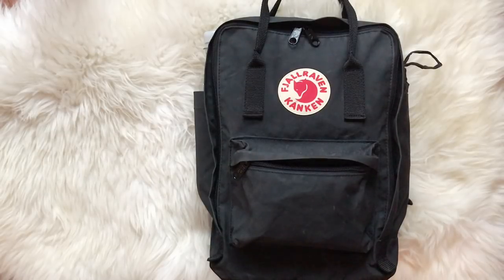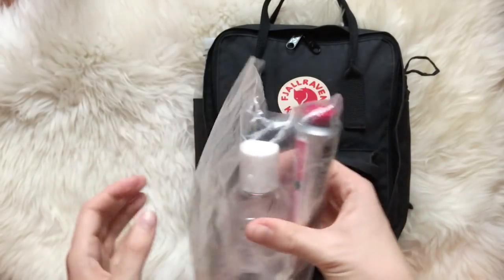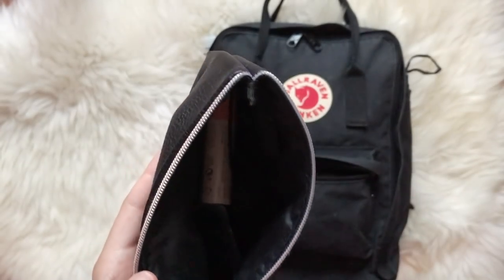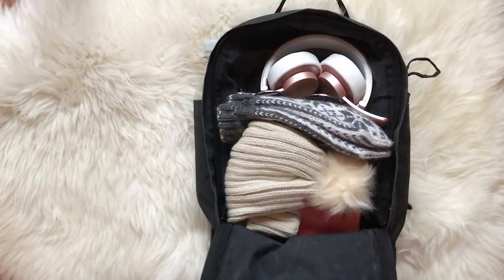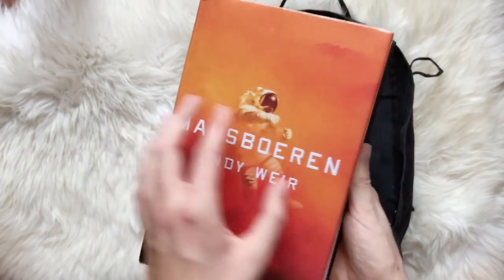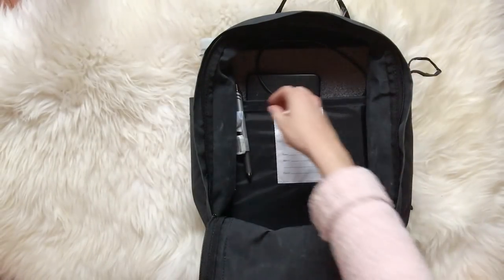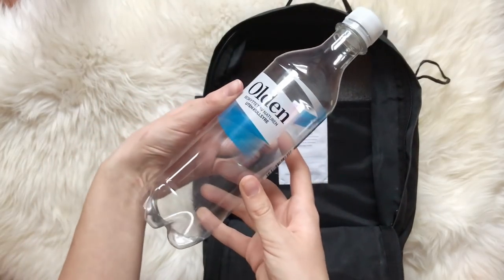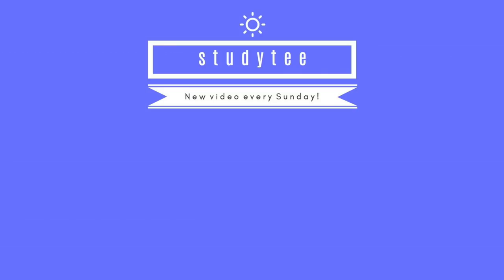What's in my travel backpack + travel organization tips | studytee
Since I'm in Sweden this weekend I decided to film a quick "What's in my travel backpack" video for this week's video! I know it's a little different from what I usually post, but I still hope you enjoy it. Also look out for a stationery haul and a travel diary when I get home! Sweden is amazing so far and I can't wait to share this trip with you!